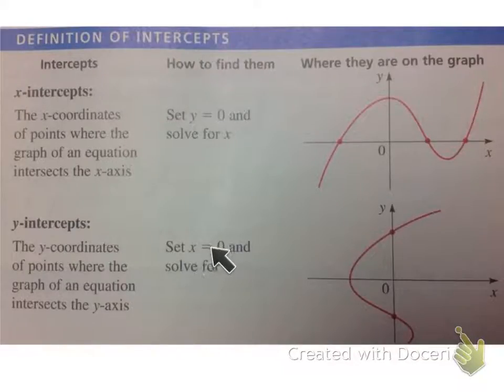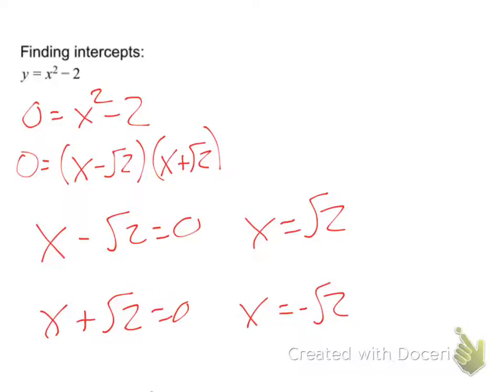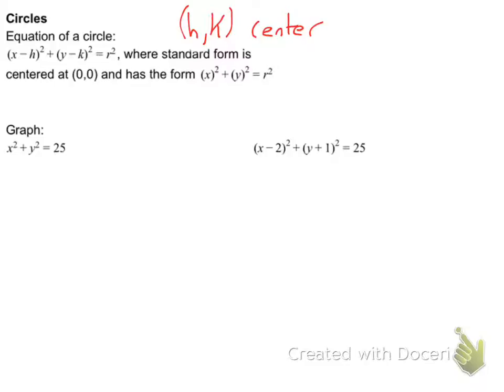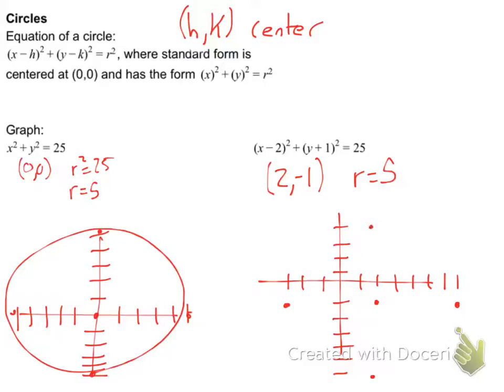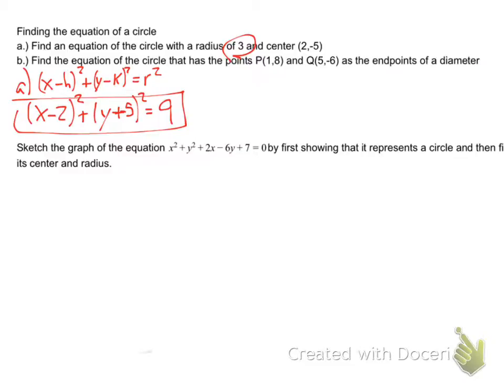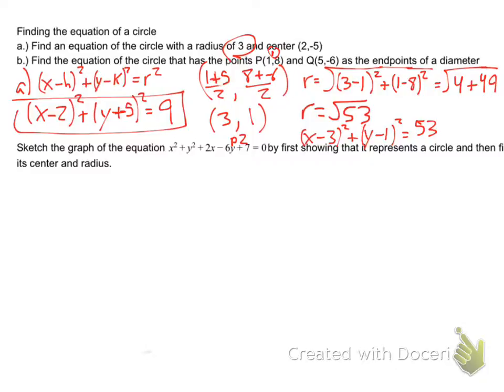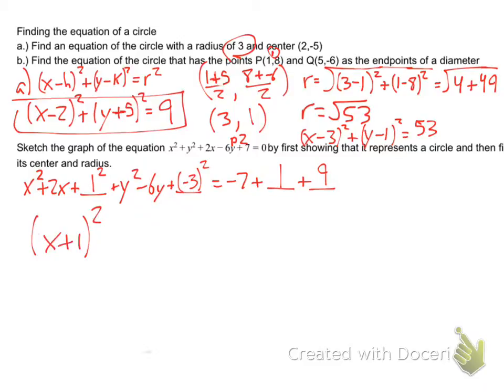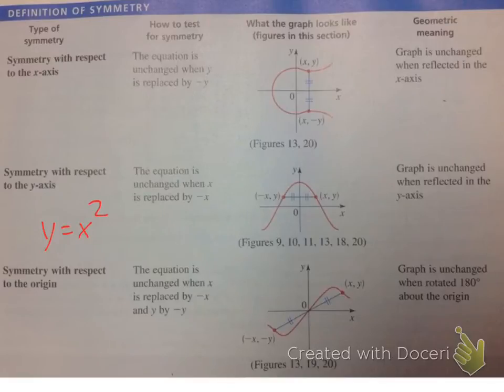precalc 1.8 day 2